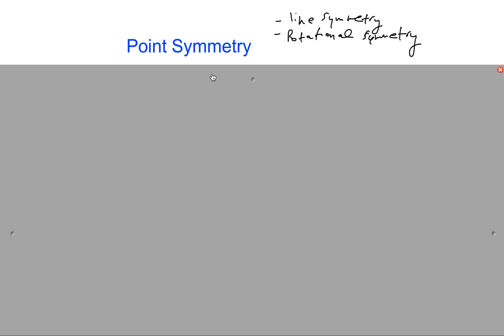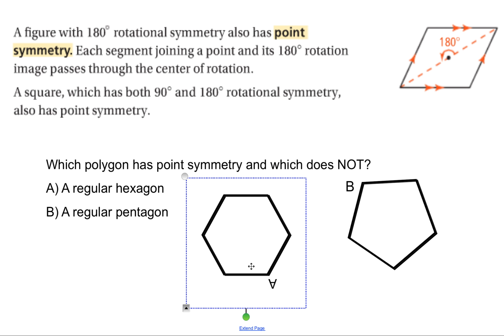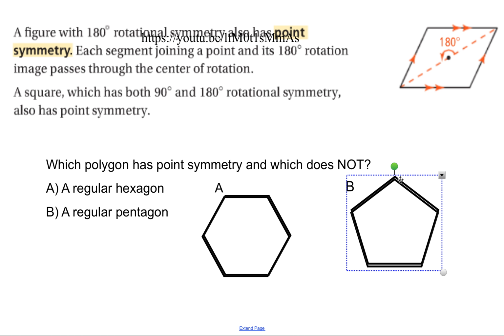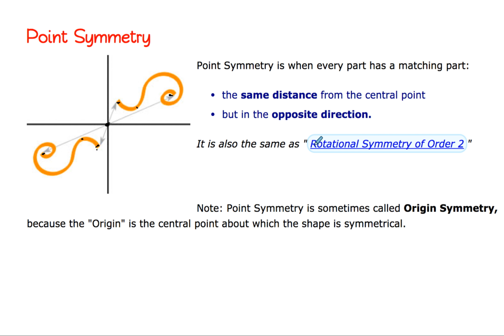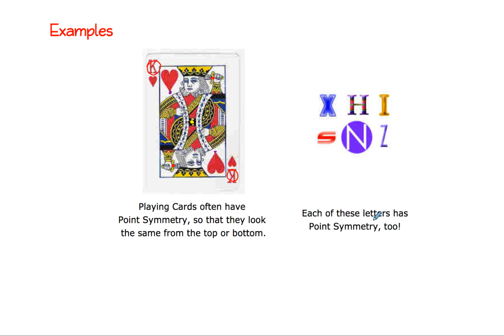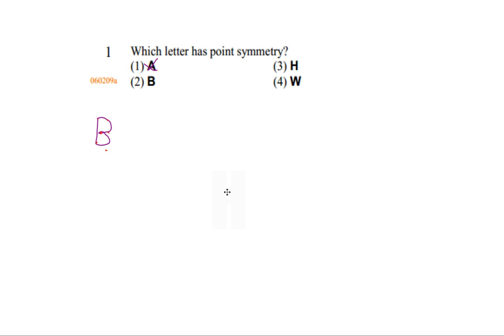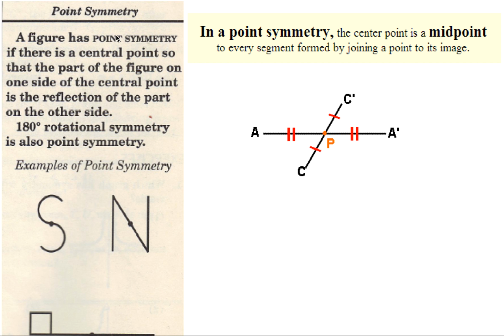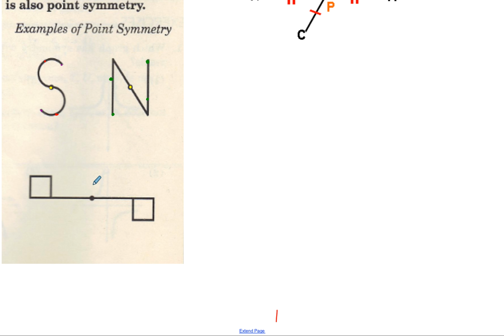Understanding Point Symmetry